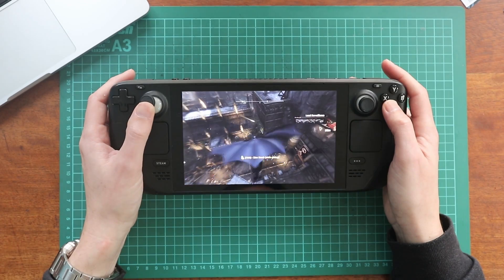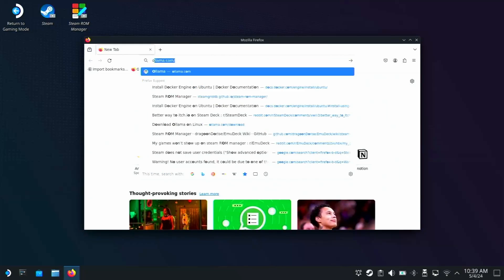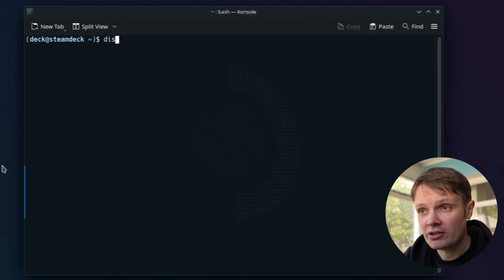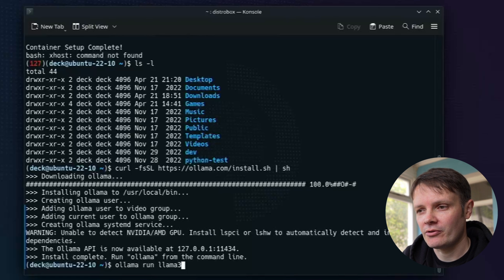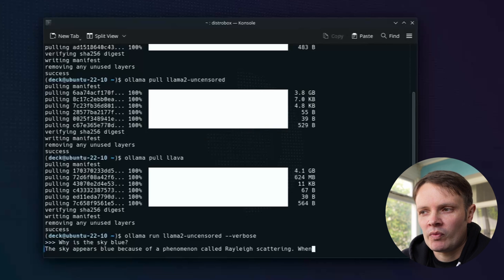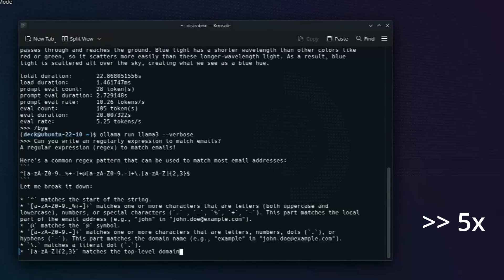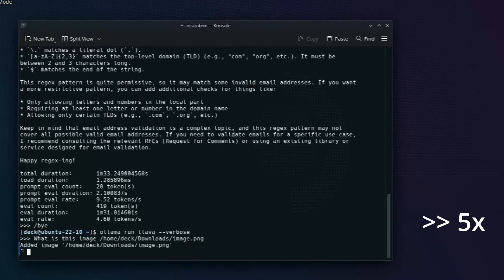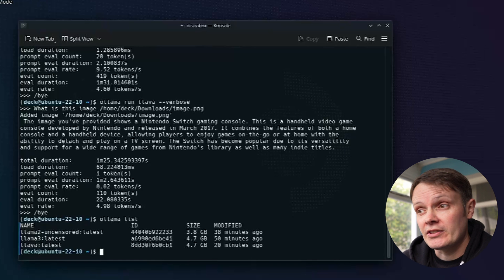Using Ollama to Run Local LLMs on the Steam Deck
The Steam Deck is a fully fledged pc, which means it's possible to run Ollama on it too. Here I try to install it, run a few models and compare it to the speeds on the Raspberry Pi 5.

00:00 Intro
00:31 Installation
04:38 Model Runs
10:04 Conclusion

Gear:

RPi 5 from Pimoroni on Amazon